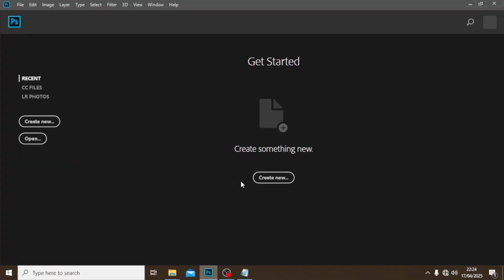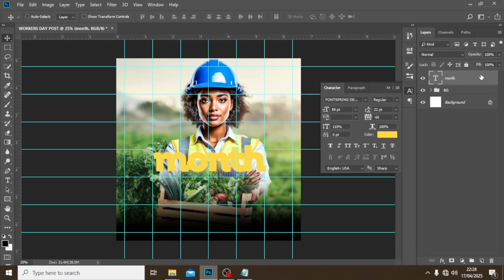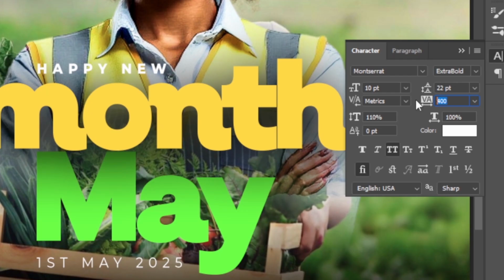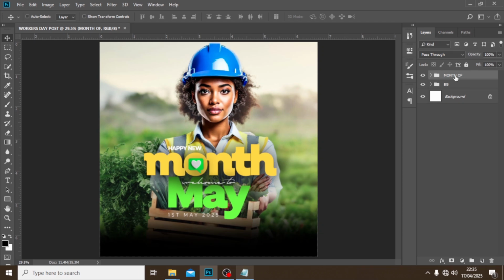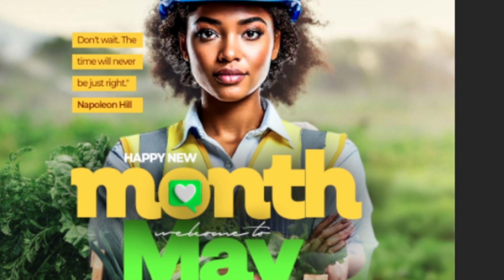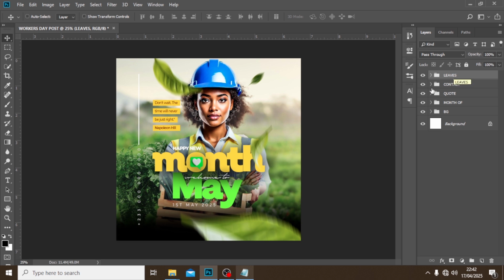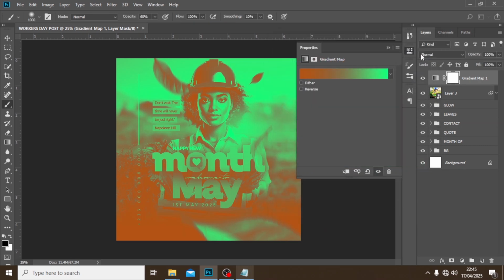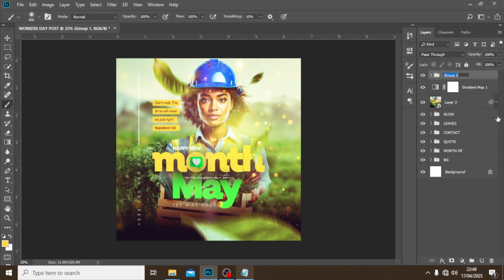Creative LABOUR DAY - 1ST MAY Poster Design | Photoshop Tutorial For Beginners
🎉 Celebrate **Labour Day - 1st May** with a powerful poster design! 🛠️🇮🇳 In this beginner-friendly Photoshop tutorial, learn step-by-step how to create an eye-catching Labour Day poster. Perfect for events, social media, or print! 🔔🎨